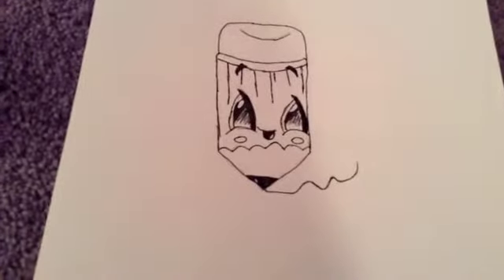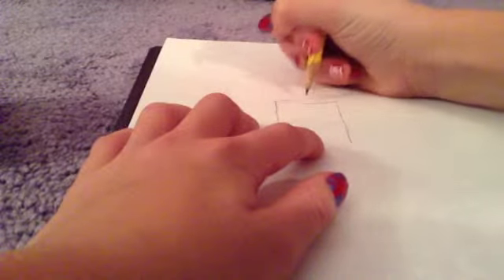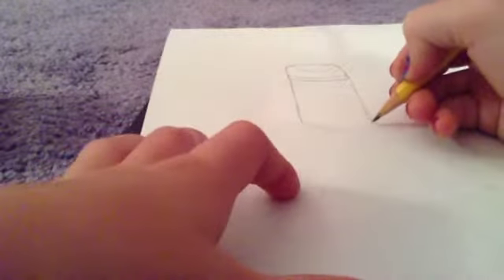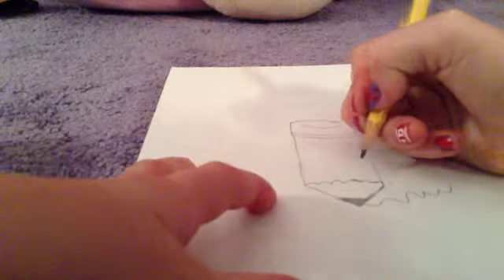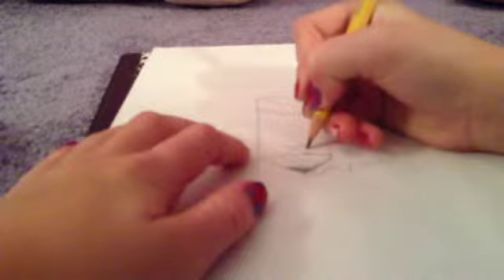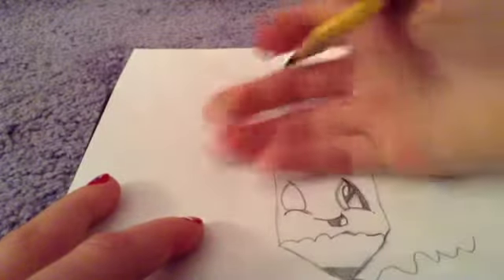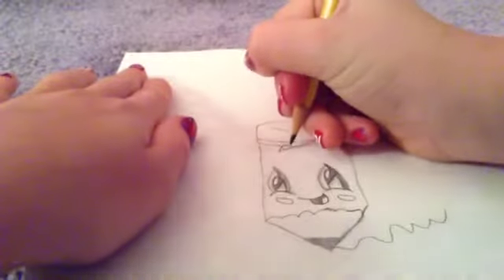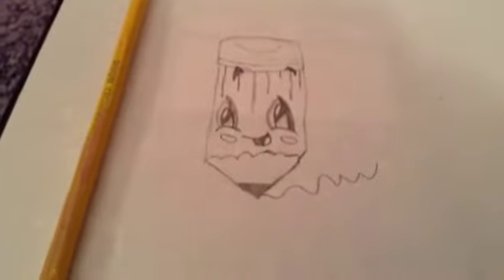How to make a cartoon pencil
I hope u guys liked my pencil. Thumbs up for a morning routine! See you all in my next video! Love you all! BYE!